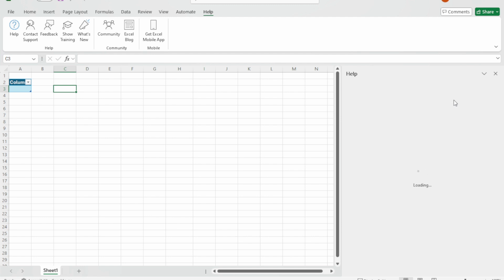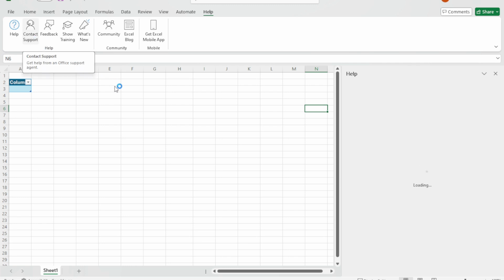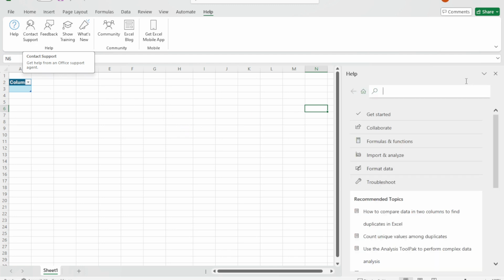Use Copilot in Excel for Data Analysis [2025 Guide]